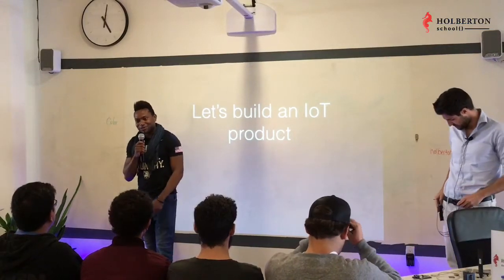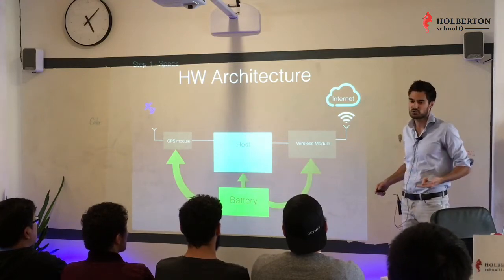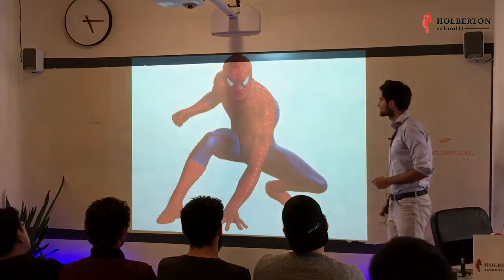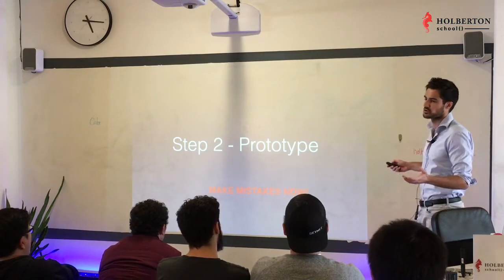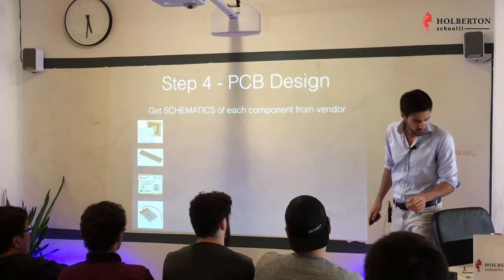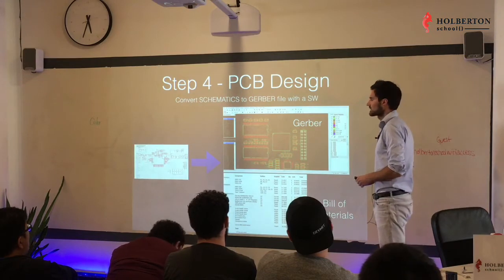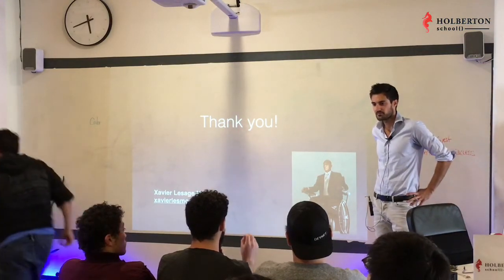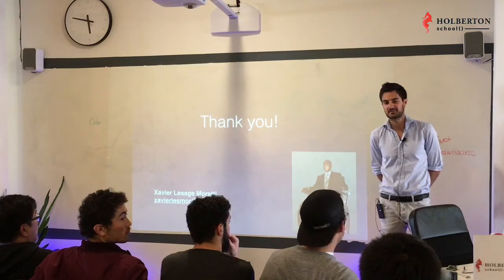Let's Build an IoT Product Keynote with Xavier Lesage Moretti